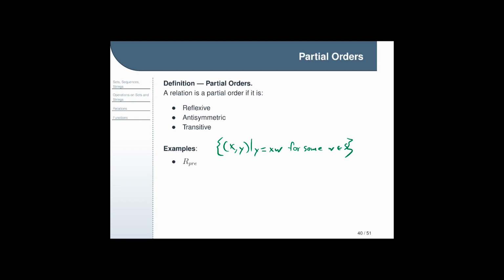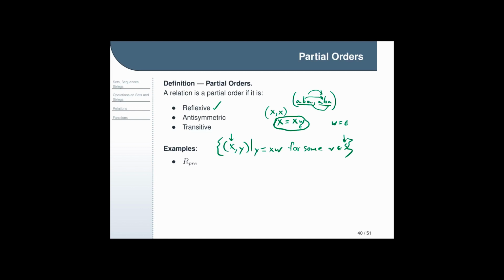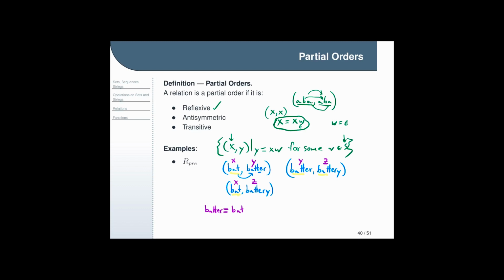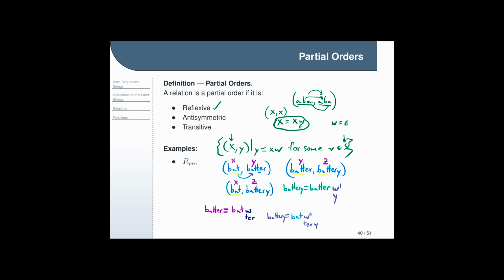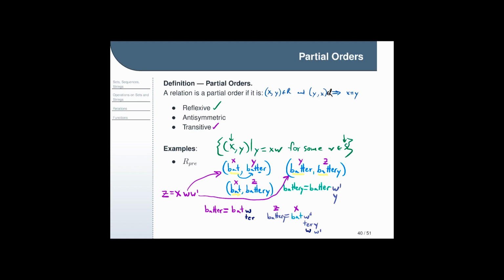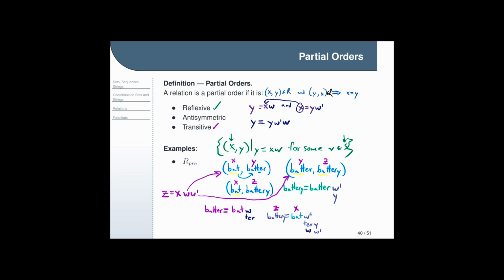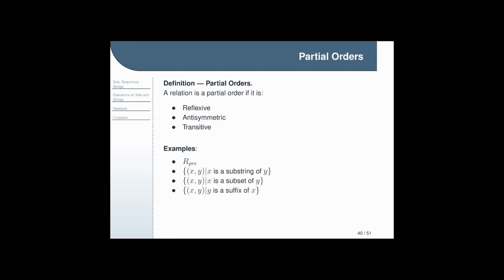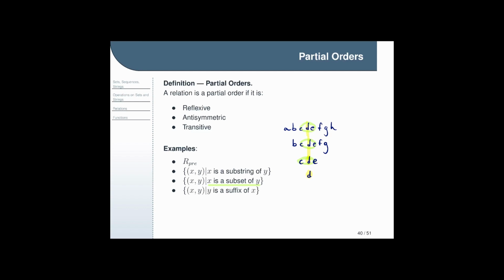Discrete Math Review 3d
The third module in our discrete math review for Foundations of Computer Science. This module covers relations, and is split into 5 parts. This video is part 4, and it discusses partial orders.